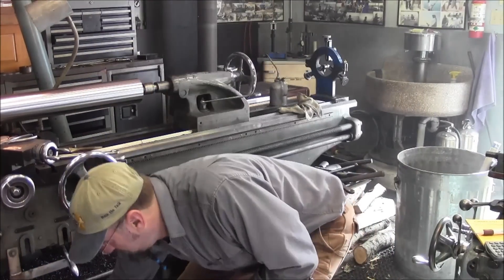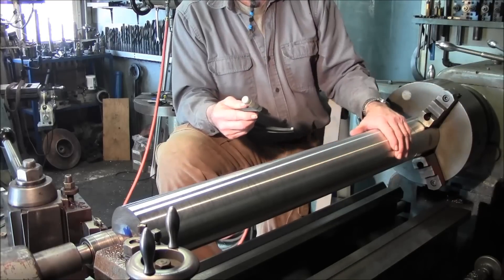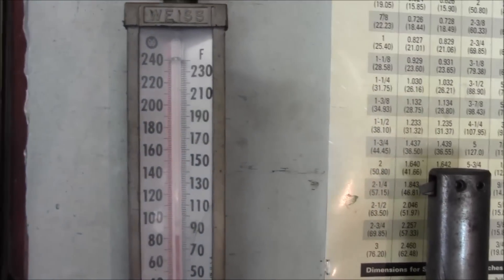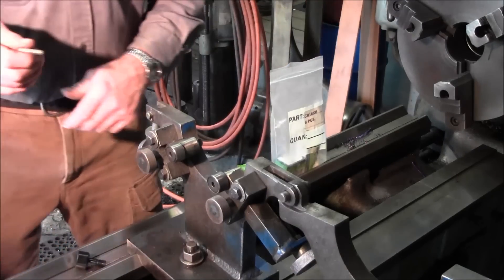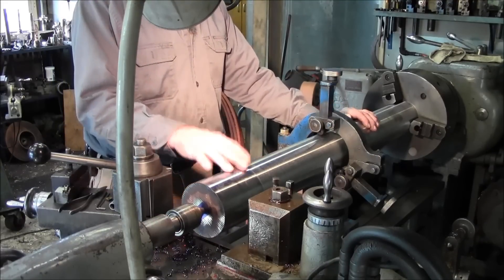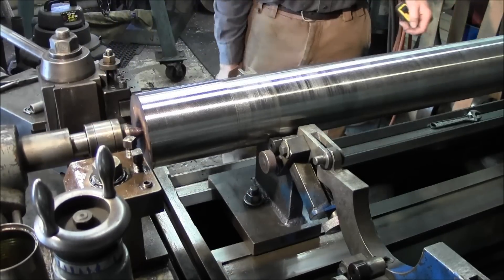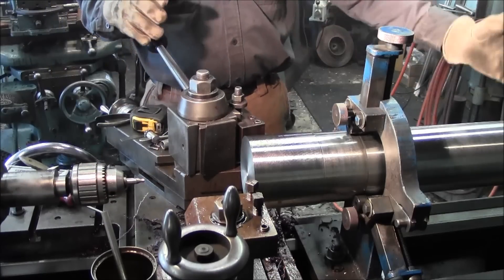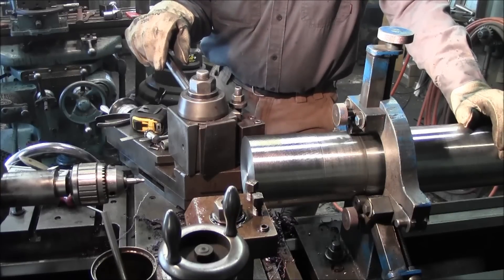The Broken Beaver Part 2: Wood Chipper Repair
The Broken Beaver Part Two;  A Vermeer 1800-A  with a 110 HP John Deere, I Tech Motor W / Turbo, spinning a chipping drum a minimum of 2,000 RPM's and the shaft breaks and becomes three pieces! That would make your woody job go limp! This is part two to a series that fabricates a new rotating unit for the tree chipper, the first half of getting the shaft roughed out, before the four jaw gets mounted on the lathe to start the flange work!